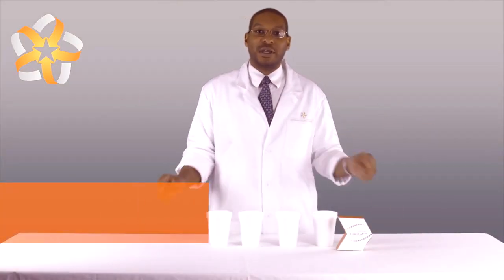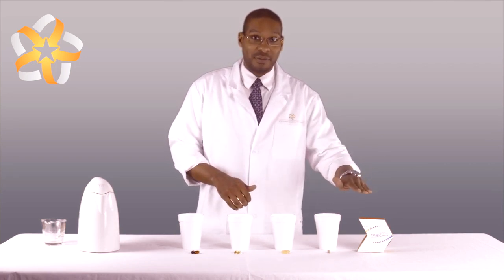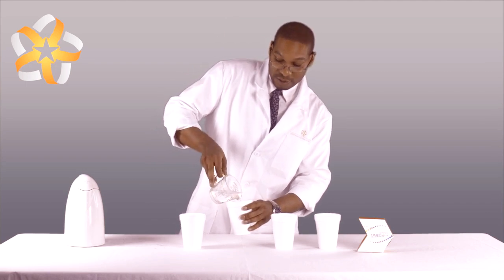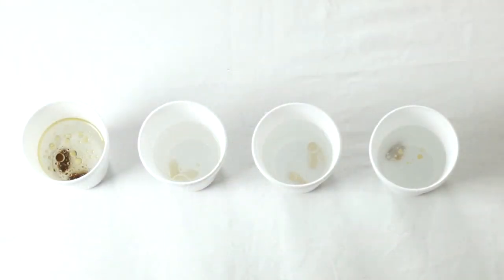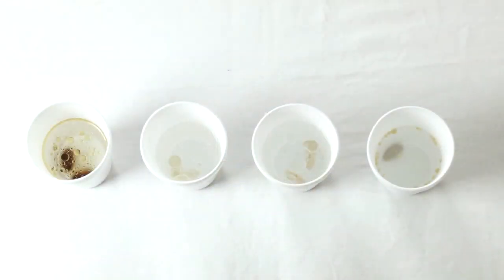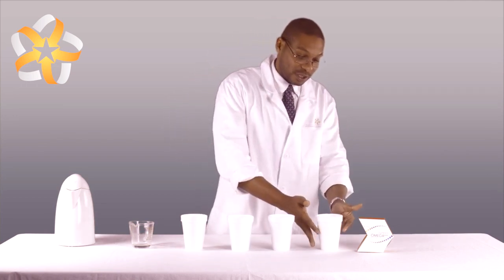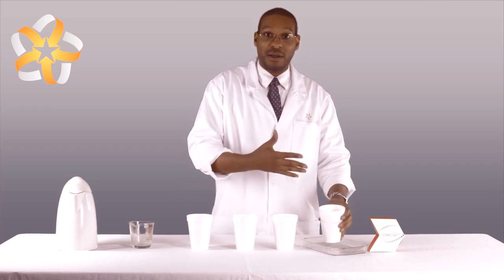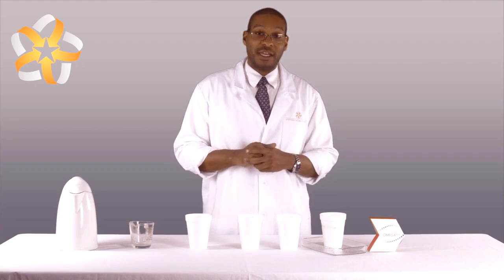Laminine Omega Experiment with Thomas Jones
Comparing LifePharm Omega with other brands of fish oil supplement